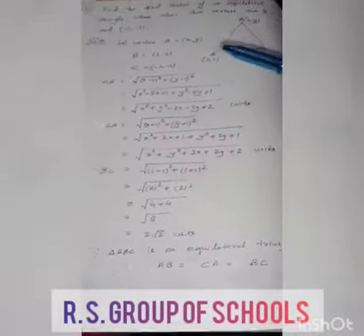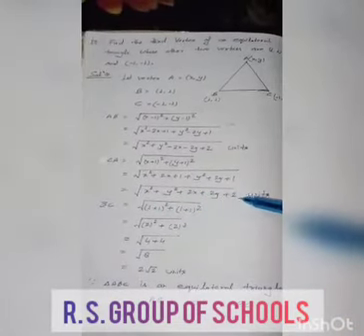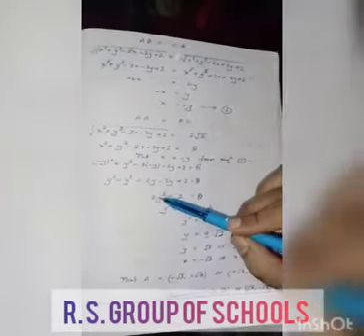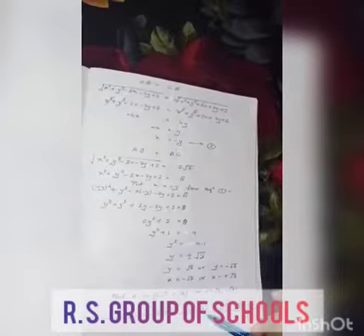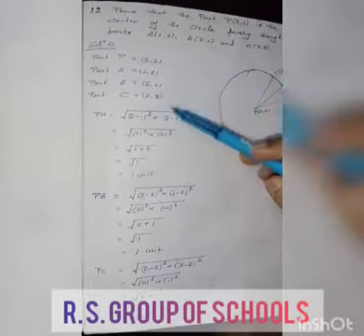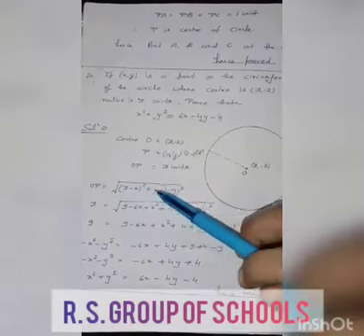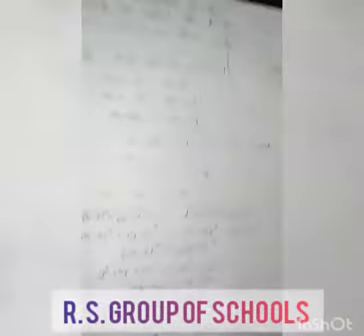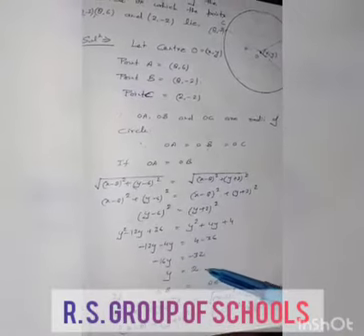Mathematics : Class 10th Coordinate Geometry Ex 6.2 Q16 Onwards ~©R.S. Group of Schools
Explained by Mr Manmindar Singh